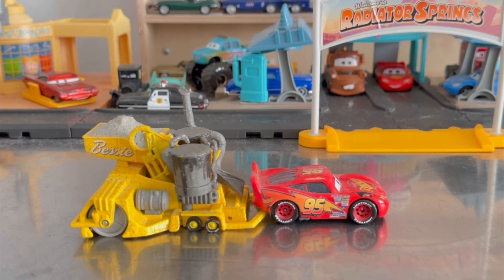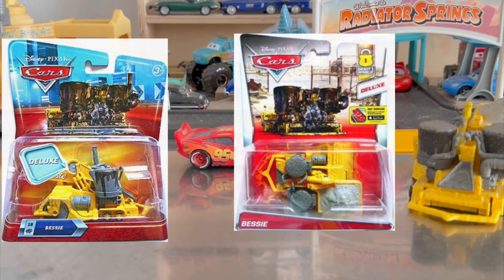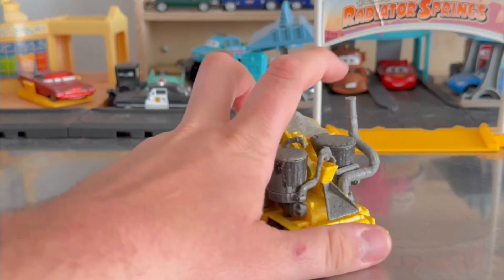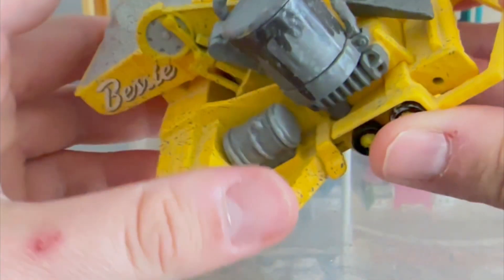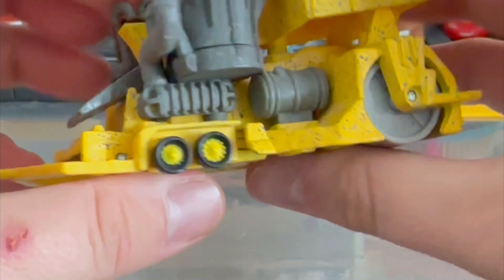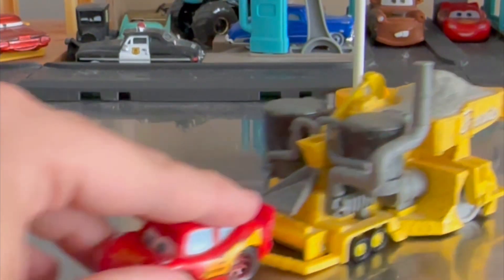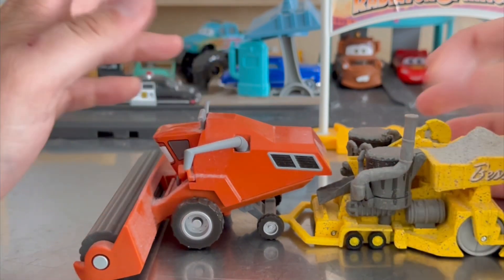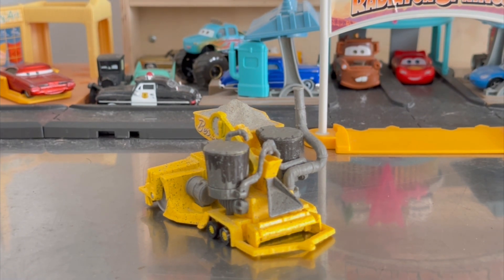Mattel Disney Pixar Cars Bessie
Welcome to Memory Monday Season 5 Episode 14!!! Today I am reviewing Bessie the Basic Service Equipment a Road Paving Machine from the First Cars Movie! Bessie Appeared in Radiator Springs where Lightning McQueen had to fix the road before his final race after McQueen broke the road on main Street in Radiator Springs. In the end credits, Wingo, Boost, Snot Rod and Dj were all tarred up after they were speeding on Main Street too. Her first release was in the 2010 Mainline as a Deluxe and her last release was in the 2016 Mainline in the Sheriff's Impound Lot series which was a nice re-release. Bessie has been extremely rare not as Race Damaged Mood Springs, Showstoppers, Bubba the Tow Truck, Cousins and Tamiko also!